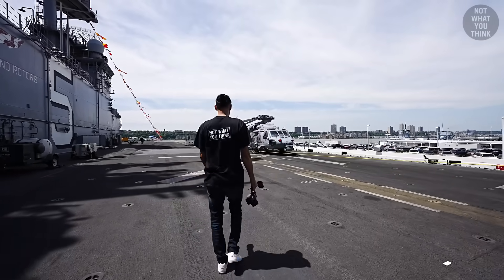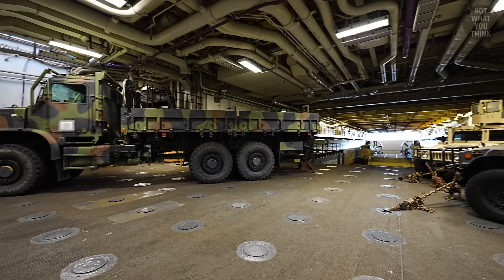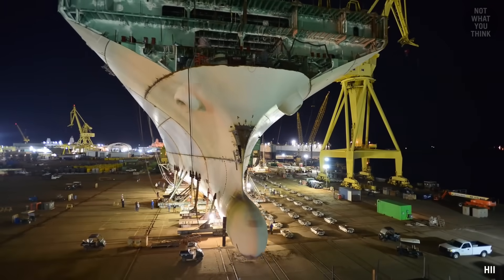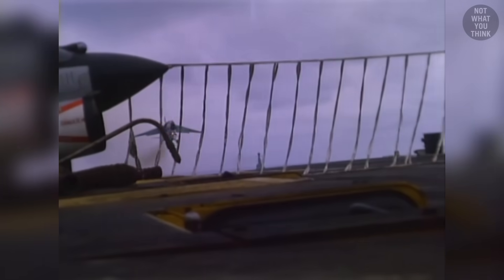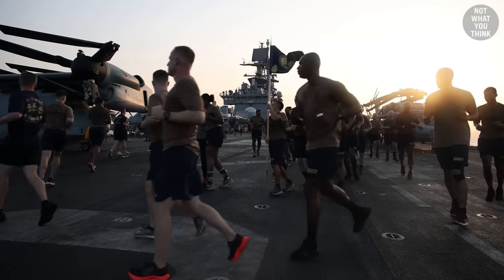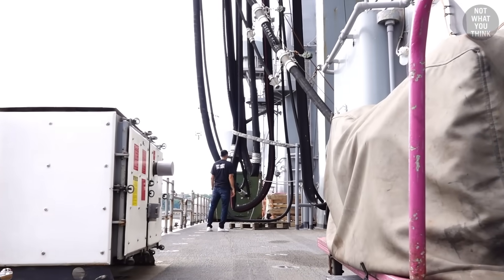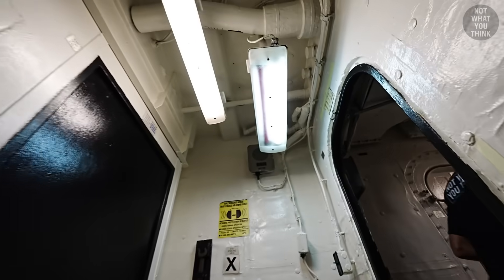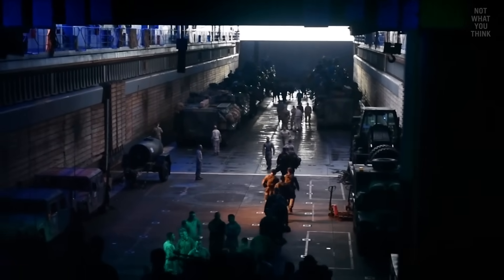I Visited the Ship that Makes Supercarriers Look EASY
0:00 The ship with the most complex operations
1:40 Why amphibious ships have 11 weather forecasters onboard
2:44 Well deck operations on USS Bataan
3:00 Why sailors don't swim inside the well deck
3:23 Well deck operations inside USS Bataan (LCAC/LCU)
5:24 Playing Tetris on USS Bataan: the complexities of loading cargo
6:48 Why F-35s can't land on USS Bataan yet (Thermion)
7:40 What types of aircraft are carried on USS Bataan?
8:27 How are emergency landings done with VTOL aircraft?
9:12 Firefighting equipment on USS Bataan
10:04 Hangar bay on USS Bataan
11:07 The crisis response force of the United States: What is R2P2?
12:04 What differentiates a MEU from Navy Seals or IRF
12:33 Replenishment through the well deck on USS Bataan and stern gate marriage
13:38 Why USS Bataan has its own refueling rig: RAS vs. FAS
14:35 The Stairway to Heaven on USS Bataan
15:09 How personnel navigate inside a US Navy ship? The Bullseye
16:06 Why amphibious ships deal with more threats compared to aircraft carriers
18:07 Why amphibious ships have larger hospitals compared to aircraft carriers
18:36 The advantages of amphibious operations and their risks

When it comes to complexity of operations, there is a class of ships in the US Navy that makes aircraft carrier operations look simple! This is NotWhatYouThink

Cloak - Christoffer Moe Ditlevsen

Footage:
Select images/videos from Getty Images
Shutterstock